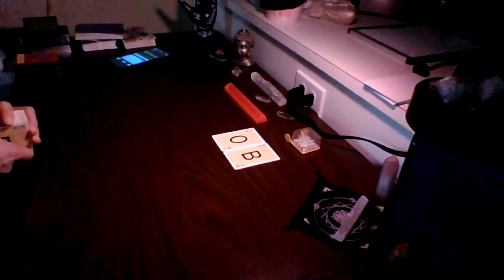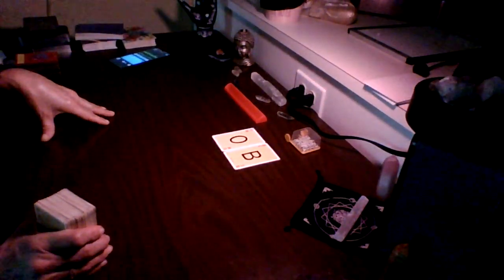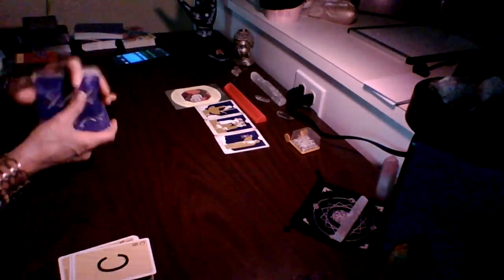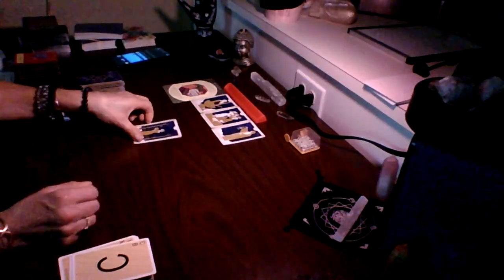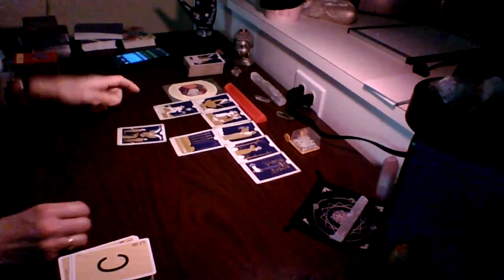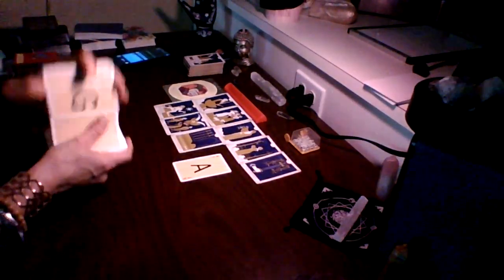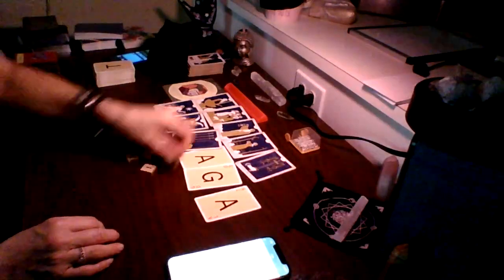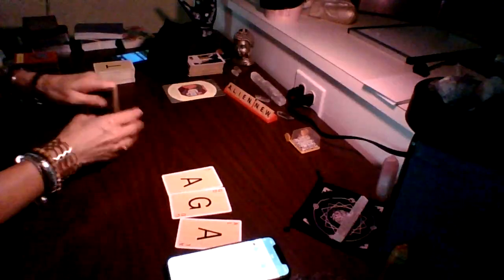Strength in numbers this time around. Also, ur rhetoric DF played a huge part in this.